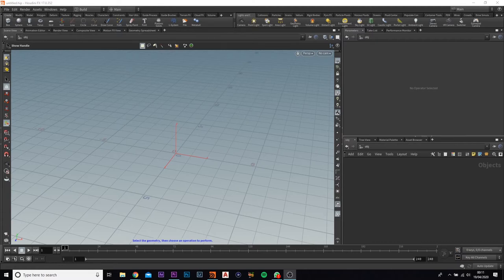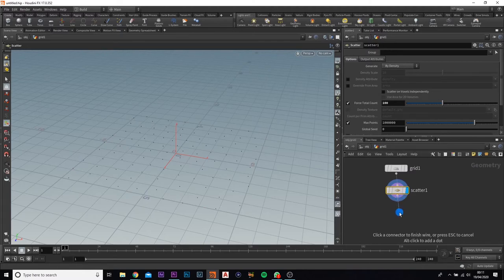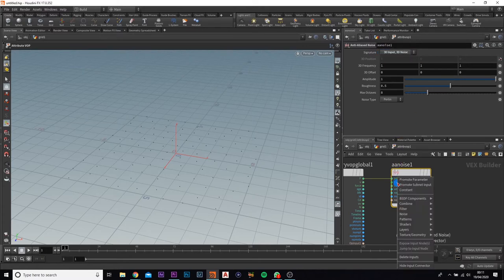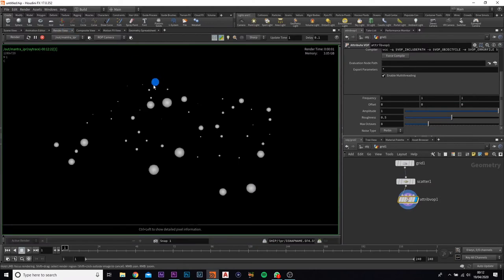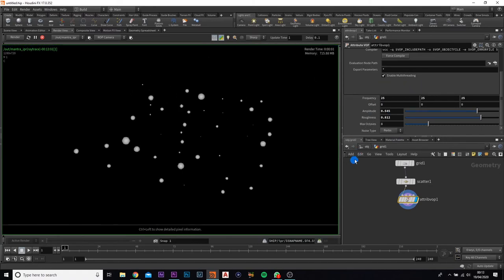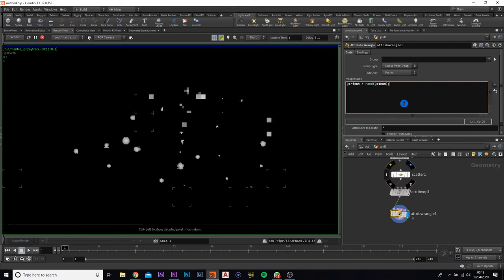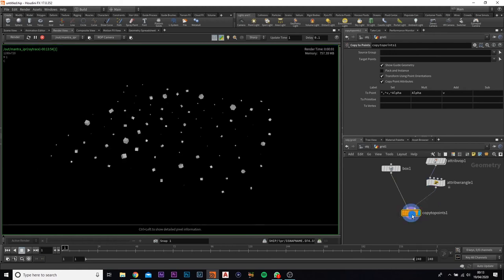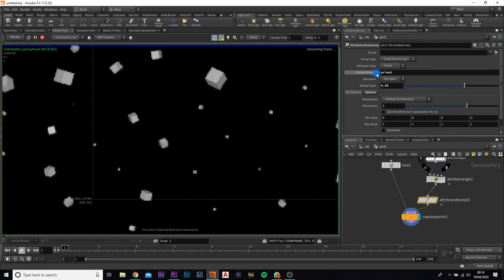Houdini / Tips & Tricks / Particle Randomize